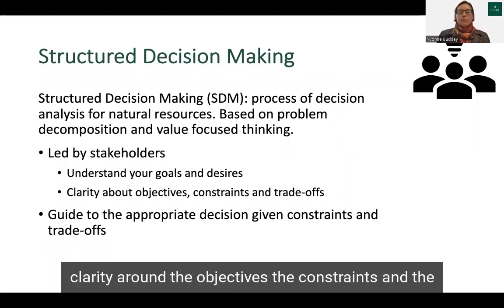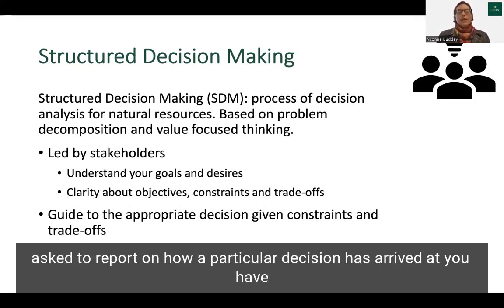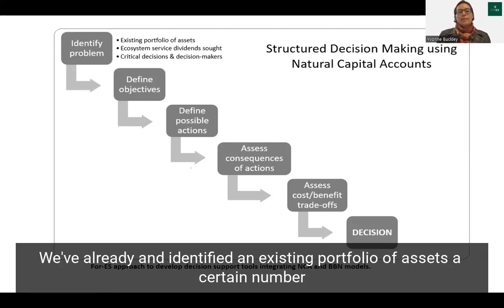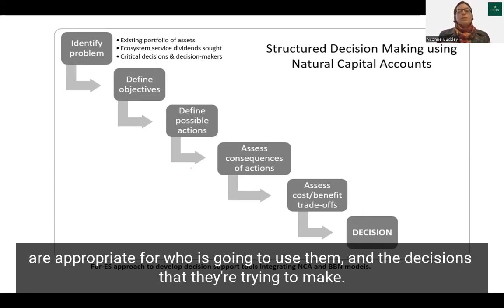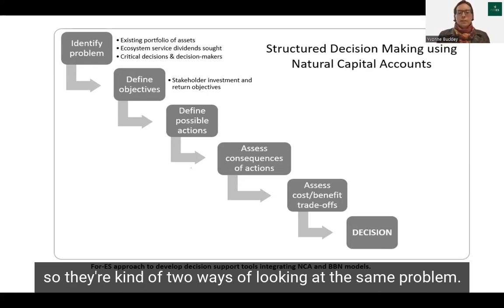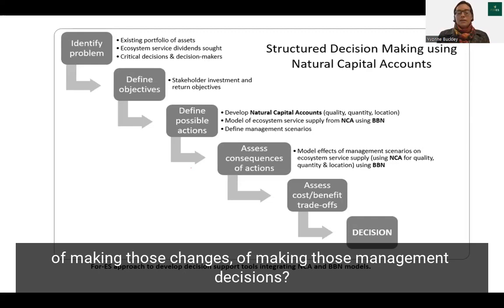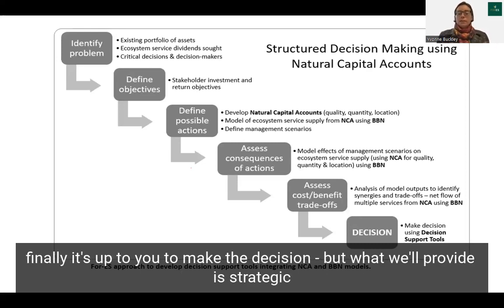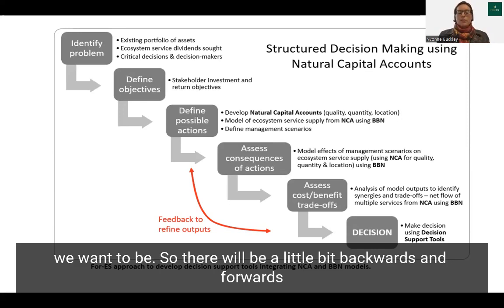Prof Yvonne Buckley, Trinity College Dublin, on structured decision making in ForES project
In this video, Professor Yvonne Buckley, Zoology, Trinity College Dublin, discusses the application of structured decision making in the sustainable forestry project ForES. (Subtitled)

ForES ('For Ecosystem Services') project is backed by Ireland's Department of Agriculture, Food and the Marine, and led by natural scientists at Trinity College Dublin (TCD) and University College Dublin (UCD).

The team is working with stakeholders on specific Coillte forest sites. It will use the Bayesian Belief Network method to model forest management scenarios and use the natural capital approach and structured decision making to create a web tool to enable all foresters and landowners to make more sustainable data-driven decisions.

for more information.